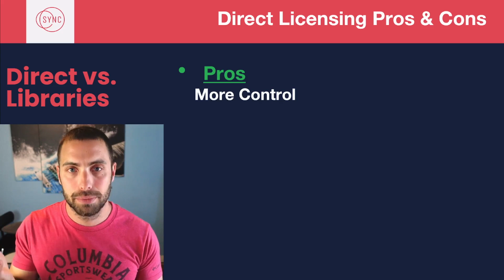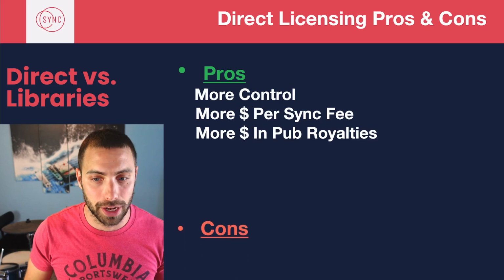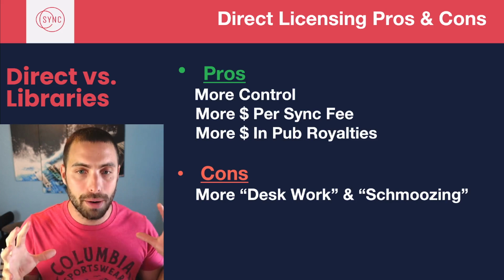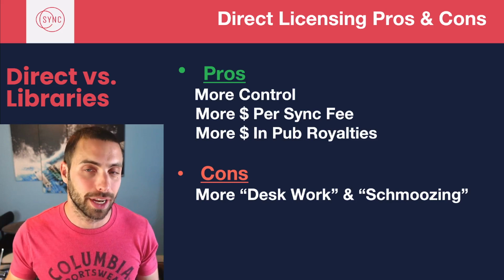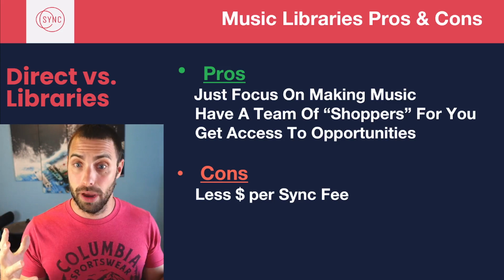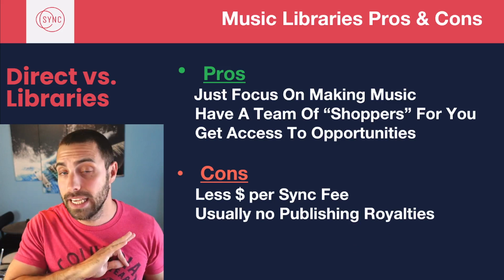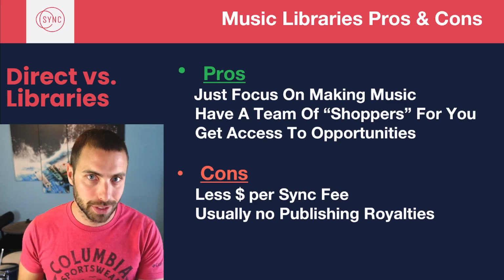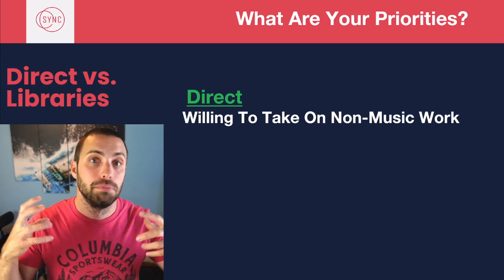Direct Licensing or Music Libraries: Which Way To Go?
Should you submit music to production music libraries or pitch music directly to tv & film clients. Both have their pros & cons, but I prefer to work with sync companies because they're able to open up many placement opportunities for tv. If you're looking for consistent income with sync licensing, you might find my argument is fairly strong to work with the best sync companies out there.